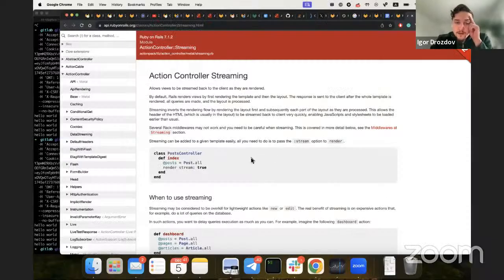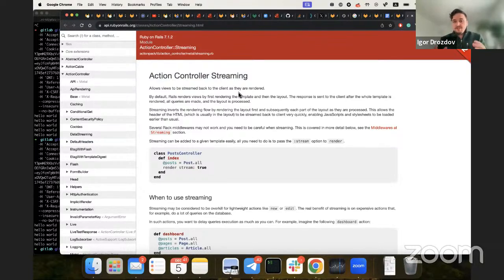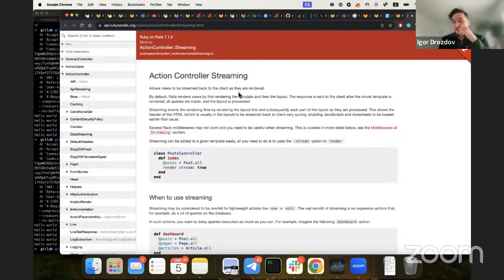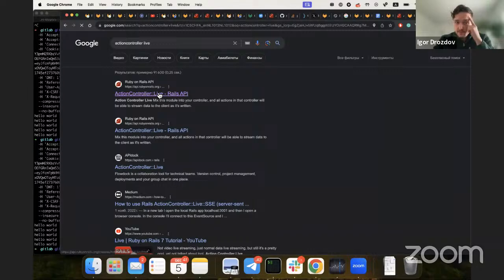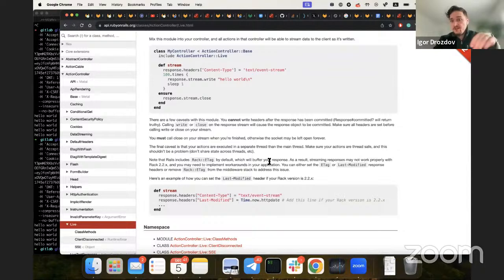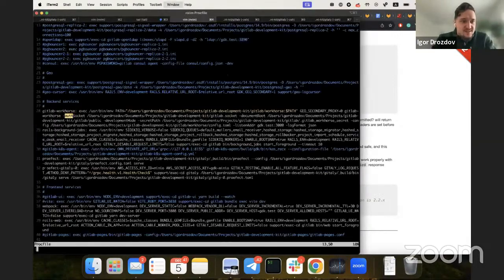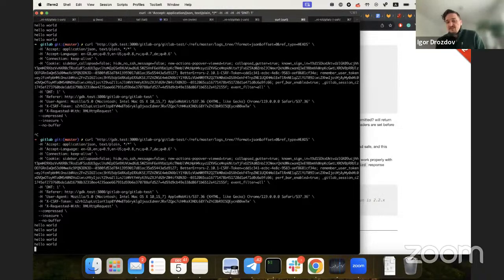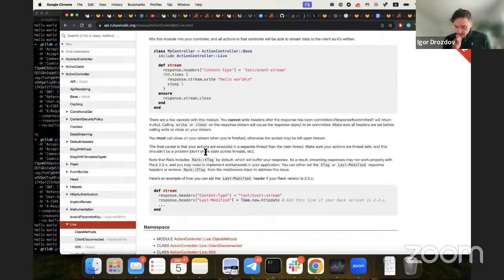2023-12-05 - New diffs Architecture Blueprint weekly